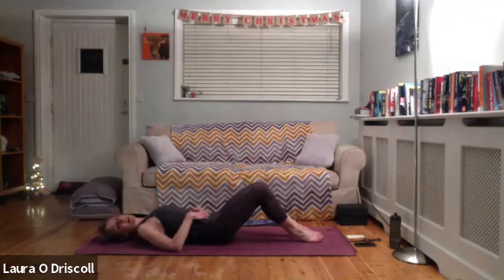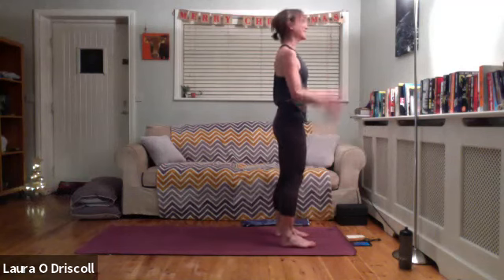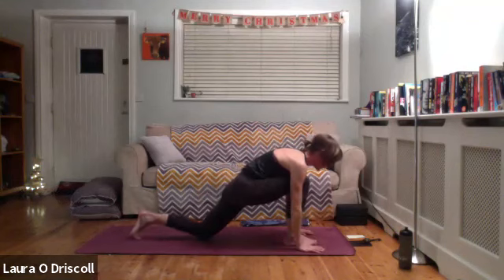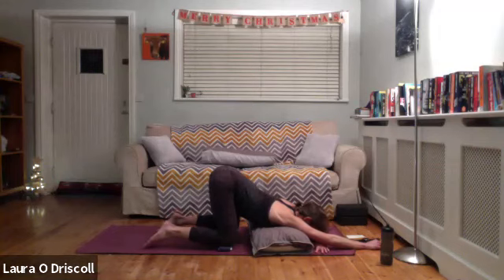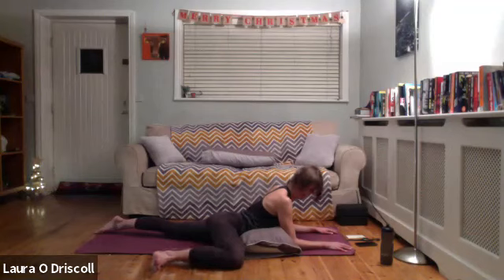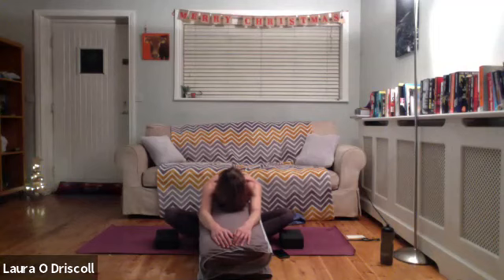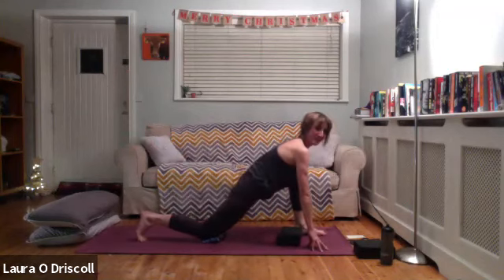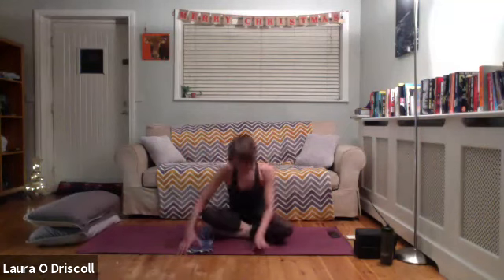YFTA Yin Yang